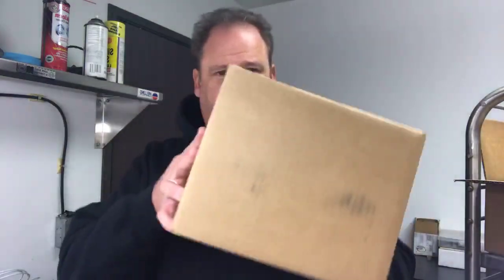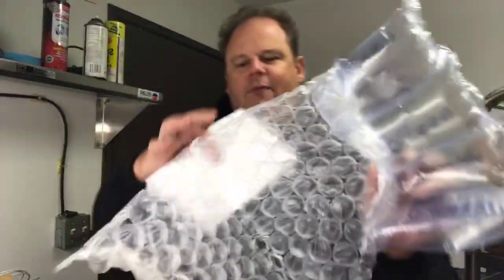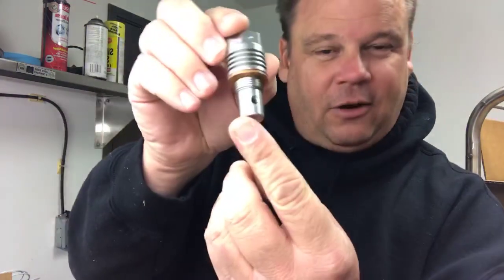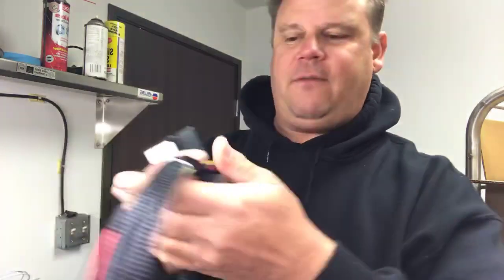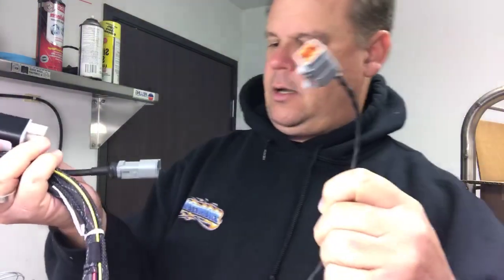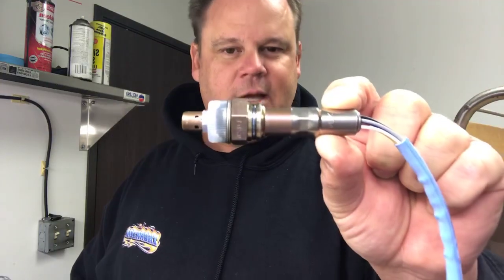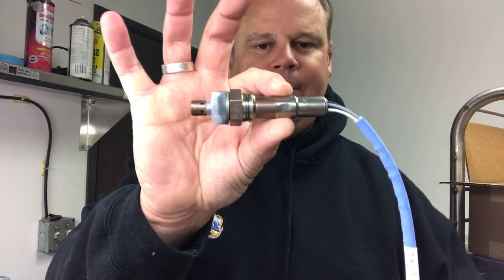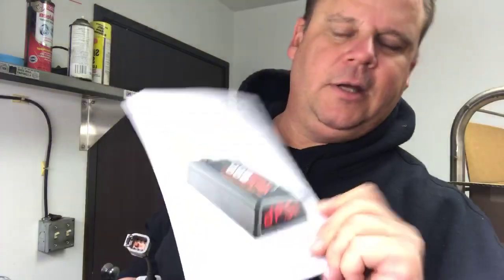Unboxing - Ballenger Motorsports AFR500 CAN Wide Band Air Fuel Meter - Tuned By Shane T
An impromptu unboxing of the Ballenger Motorsports AFR 500 CAN Wide Band Air Fuel Ratio Meter and related NTK UEGO Lambda Sensor.